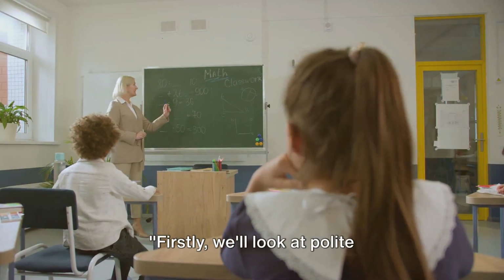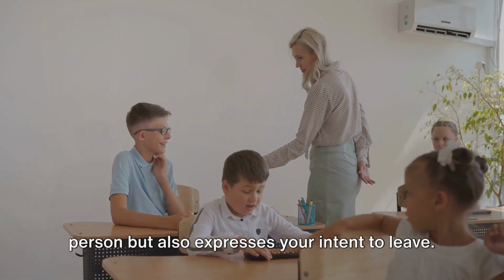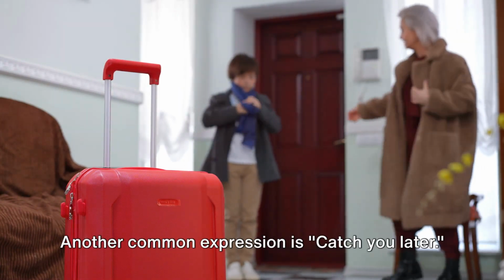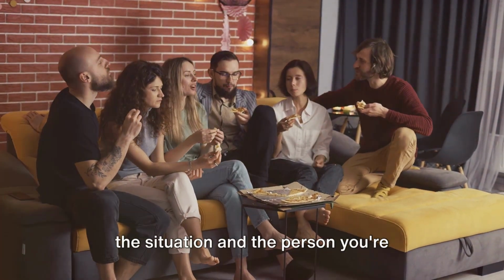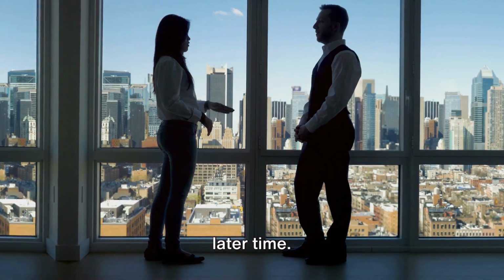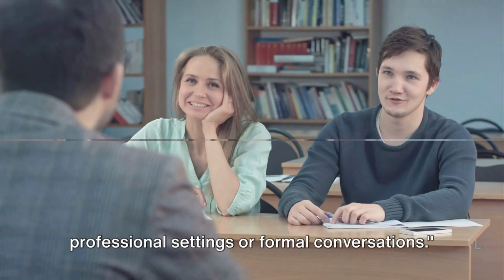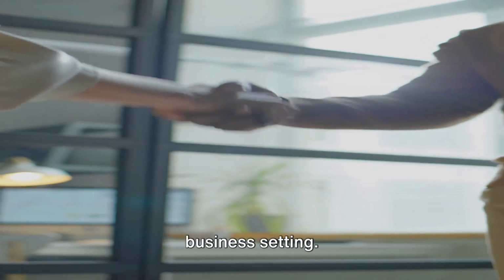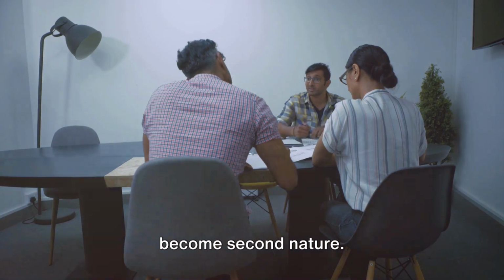How To END A Conversation In English Like A Pro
Learn the art of ending conversations gracefully in the English language with this informative video. From mastering polite goodbyes to delivering smooth closing remarks, this tutorial covers essential social skills and interaction techniques. Whether you want to improve your farewell phrases or enhance your goodbye etiquette, this guide will help you navigate through social interactions with British politeness and manners training. Watch now to discover the secrets to exiting conversations with ease and finesse.

Kids Educational Toys [Amazon]
Sentence Building [Amazon]
Toddler Learning Toys [Amazon]